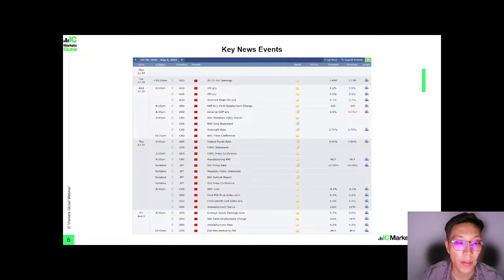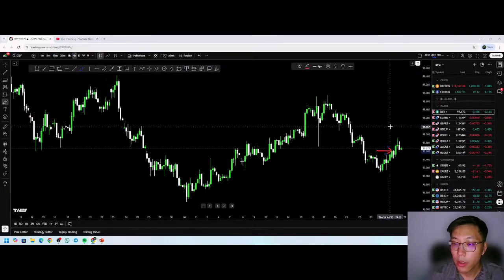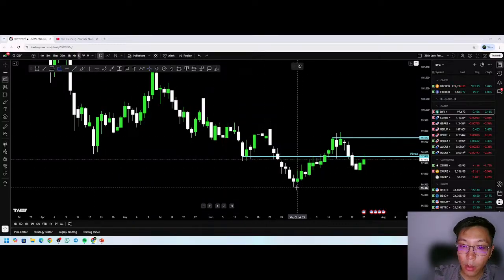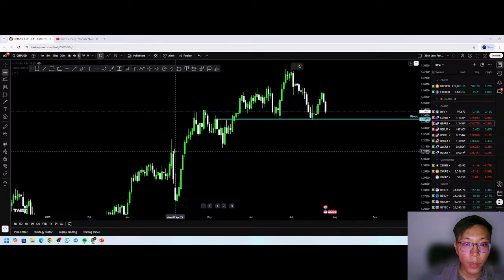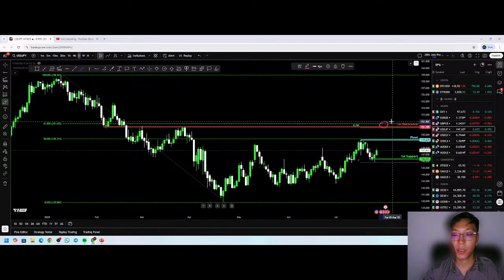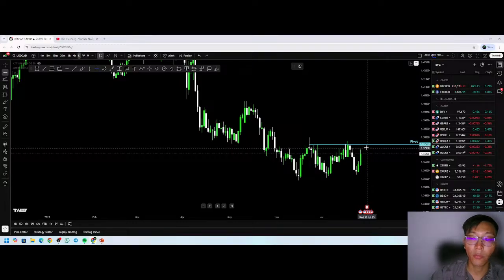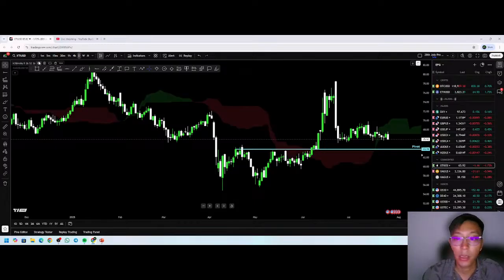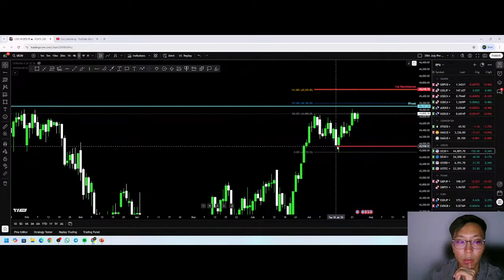Sunday Pre-Market Analysis | Chew Woon Hong | 27 July 2025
Every Sunday, we'll cover:
- Q&A session